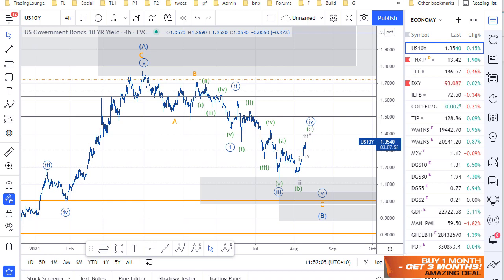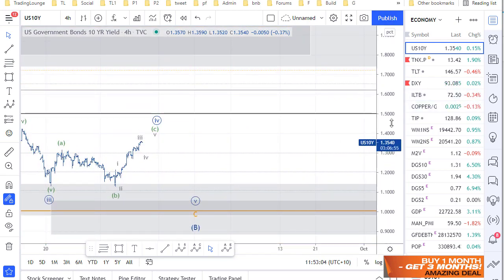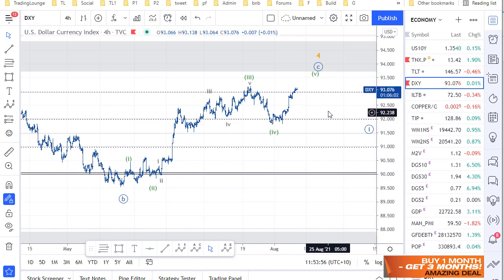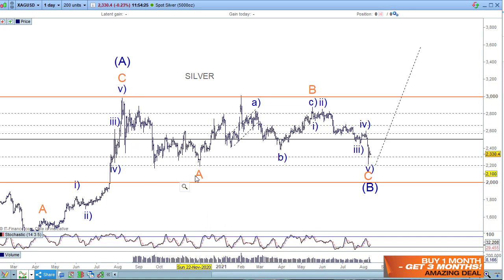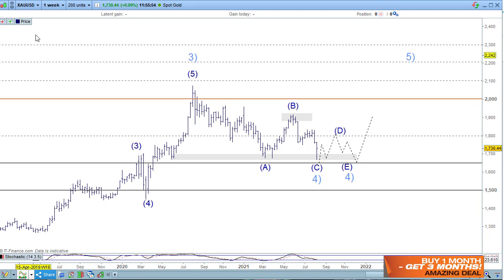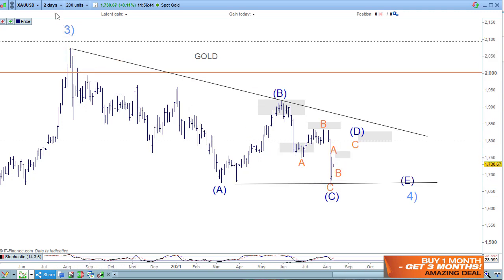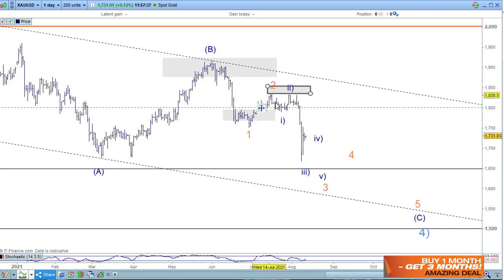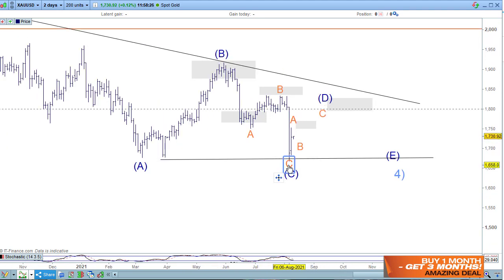Gold Elliott Wave Analysis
Technical Analysis Elliott Wave Forecast Gold XAU/USD Silver XAG/USD ETF GDX US Dollar Index DXY and US Gov Bonds 10 YR Yield

US Spot Gold While it stays above 1700 we can stay with the Elliott Wave Triangle pattern

US Dollar Index DXY: Wave iii of (v) of C) of 4

US Gov Bonds 10 YR Yield: Wave iii of (iii) of iv)

Gold Technical Analysis:Corrective rally in progress towards 1800

Elliott Wave Gold: Primary Wave 4)

Gold Trading Strategy:Neutral

TradingLevels: Resistance 1800